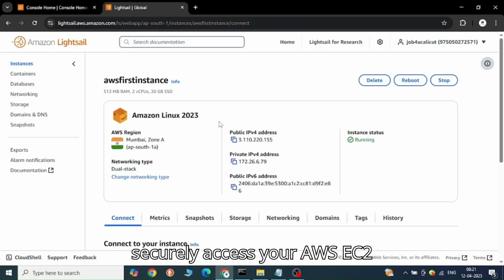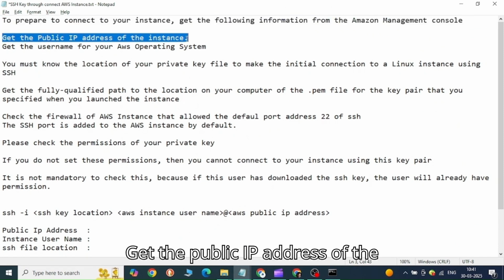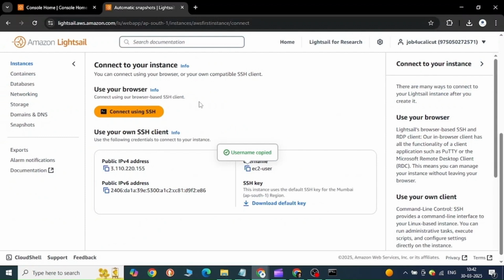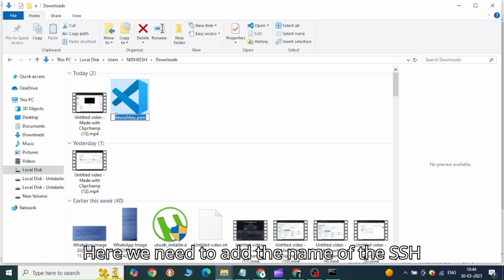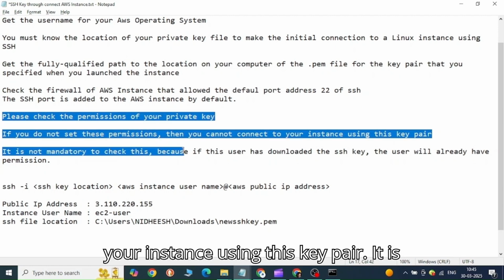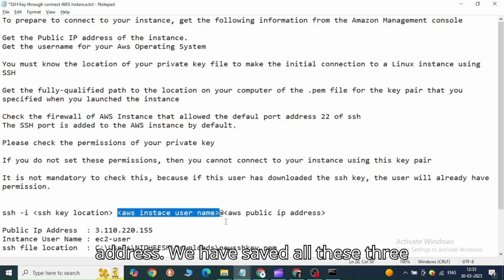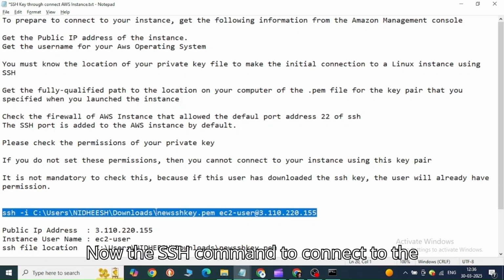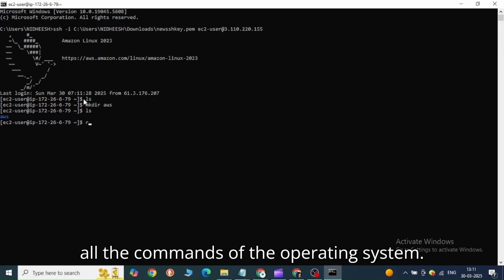How to Connect AWS Instance Using SSH Key | Step by Step Tutorial | for Beginners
Welcome to this AWS SSH key tutorial! If you’ve ever needed a secure and reliable way to access your AWS EC2 or Lightsail instances, SSH keys are your go-to solution. In this video, we’ll guide you through the complete process of connecting to your AWS instance using SSH keys—perfect for beginners and anyone new to AWS.

👉 What You’ll Learn:

What SSH keys are and why they’re more secure than passwords

How to find the public IP address of your instance

The correct username for your operating system

Where to locate your private key (.pem) file

How to set the correct permissions for your SSH key

Checking your firewall to ensure port 22 is open

How to make your first successful connection to a Linux instance

📌 Quick Tips Before You Start:
✔️ Get your instance's public IP address from the AWS console
✔️ Know your OS username (e.g., ubuntu, ec2-user, or bitnami)
✔️ Make sure your private key file has the correct file permissions (chmod 400)
✔️ Verify that your security group allows SSH traffic on port 22

By the end of this tutorial, you’ll be able to log in to your AWS instance securely and confidently using your SSH key pair.